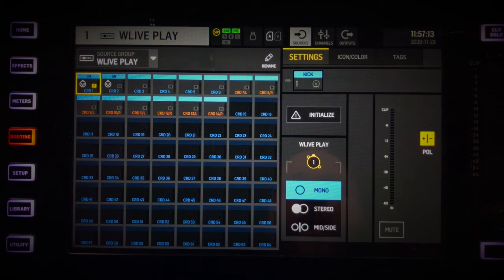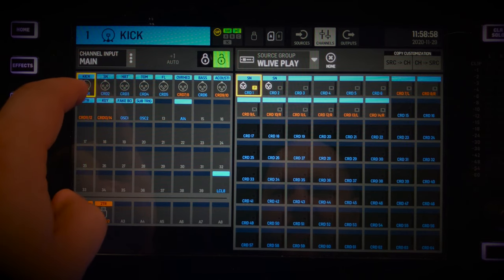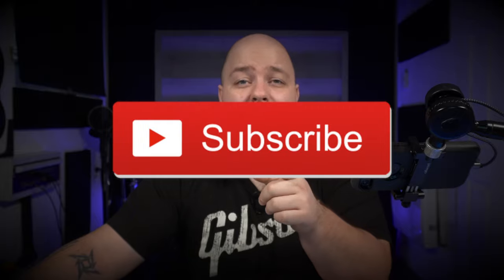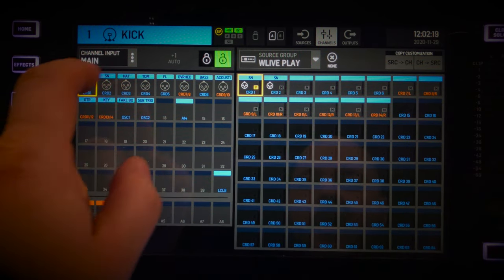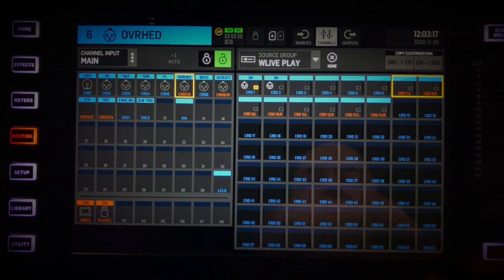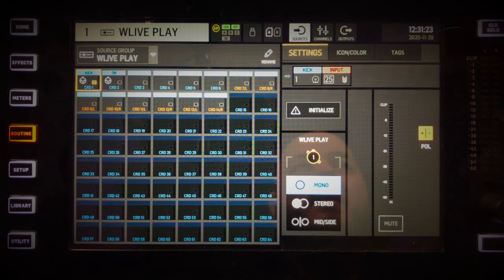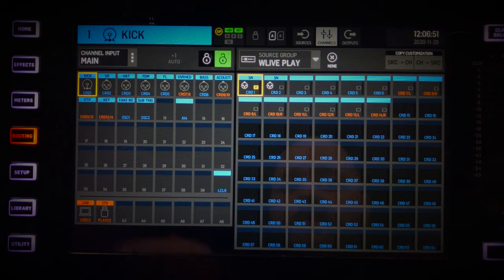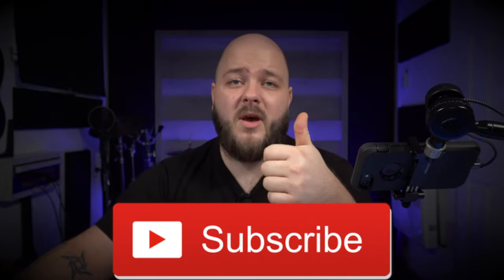[Quick WING Tips] Channel Source & Routing Explained - Mono VS Stereo & Inputs Name